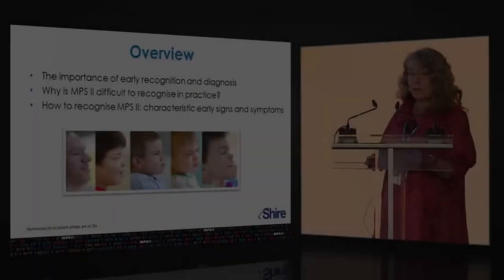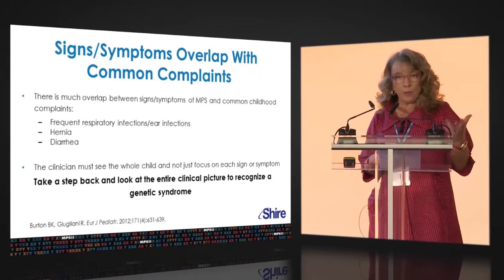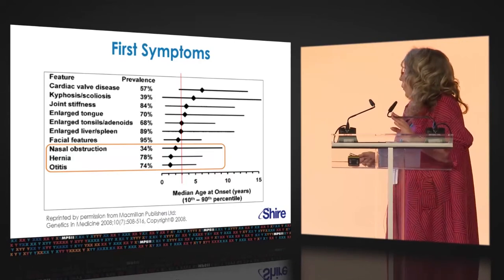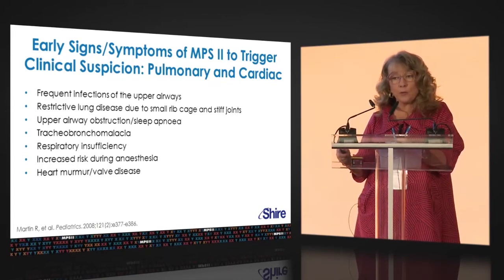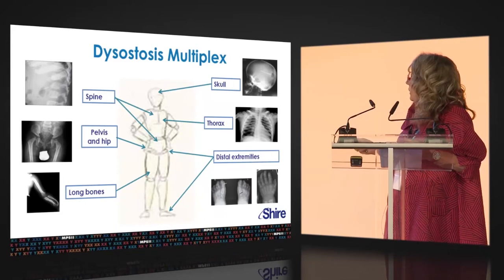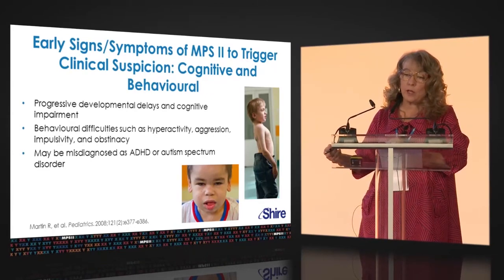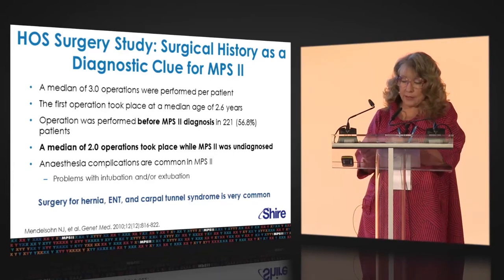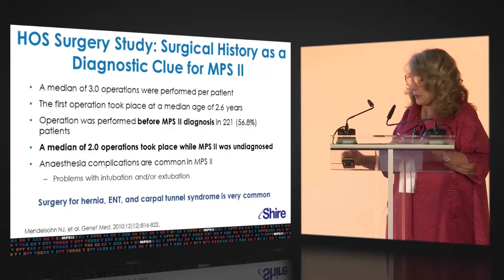Awareness and diagnosis of Hunter syndrome (MPS II)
Hunter syndrome or mucopolysaccharidosis II (MPS II) is a rare genetic disease that primarily affects boys, and is passed on via X-linked recessive inheritance.[1] It is a lysosomal storage disease caused by the deficiency or absence of the enzyme iduronate-2-sulfatase (I2S), resulting in the harmful accumulation of glycosaminoglycans (GAGs) in cells, tissues and organs throughout the body.[2]

Early symptoms include: recurrent respiratory infections and recurrent otitis media, inguinal and umbilical hernia, and facial features including a prominent forehead, flattened nasal bridge, enlarged tongue and enlarged head.[1,3] Further symptoms that present over time include short stature, claw-like hands, macrocephaly, joint contractures, hepatomegaly, splenomegaly, cardiomyopathy, developmental delay, spinal cord compression, carpal tunnel syndrome and eye problems.[1,2] Nonetheless, MPS II is characterised by clinical heterogeneity, and the age at which symptoms present, and the number and type of presenting signs and symptoms can vary widely among patients.[3]

Neurological symptoms may include progressive developmental delays; cognitive impairment, and behavioural issues such as hyperactivity, aggression, impulsivity and obstinacy.[4]

Dr Barbara Burton is a Professor of Pediatrics at the Northwestern University Feinberg School of Medicine and a doctor at the Ann & Robert H. Lurie Children’s Hospital of Chicago, in the US, shown here speaking at the MPS II Masterclass in Prague 2014.

The information found on this channel is not exhaustive, and is not intended to diagnose or advise in the treatment of any illness or disease. This information should not be used in place of advice from your general practitioner or other healthcare professional. If in doubt, please contact your doctor for advice.

This video is intended for an international audience outside the United States. This video has been initiated and funded by Shire.
Shire C-ANPROM/INT//1802 December 2017

References:

1. Scarpa M et al. Mucopolysaccharidosis type II: European recommendations for the diagnosis and multidisciplinary management of a rare disease. Orphanet J Rare Dis 2011; 6: 72.

2. Muenzer J et al. Multidisciplinary Management of Hunter Syndrome. Pediatrics 2009; 124(6): e1228‒e1239.

3. Burton BK and Giugliani R. Diagnosing Hunter syndrome in pediatric practice: practical considerations and common pitfalls. Eur J Pediatr 2012; 171: 631–639.

4. Muenzer J et al. The role of enzyme replacement therapy in severe Hunter syndrome—an expert panel consensus. Eur J Pediatr 2012; 171:181–188.